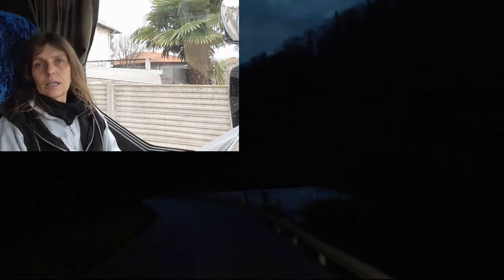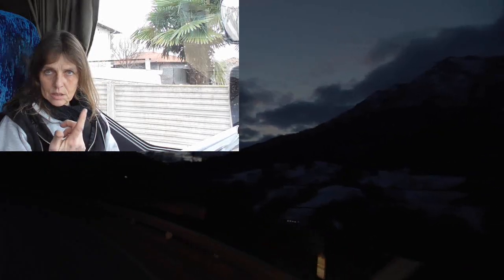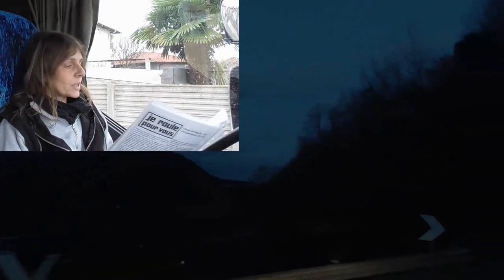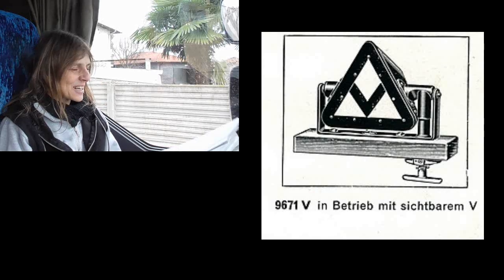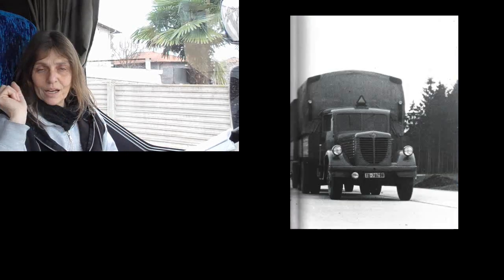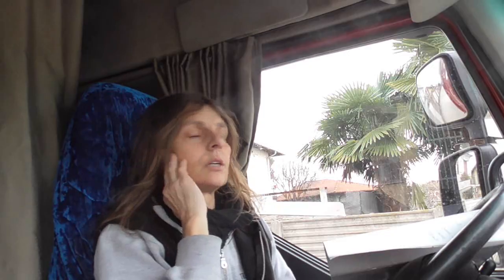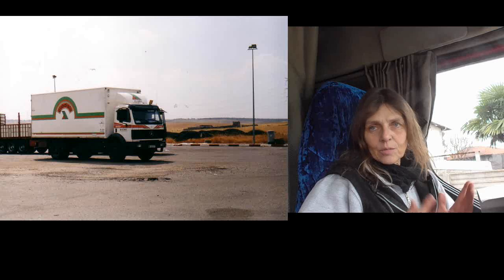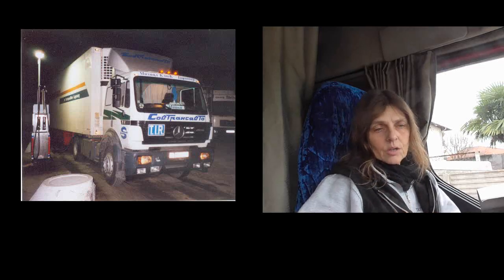Old truck - I triangoli tedeschi e altre storie...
Mi piace scambiare informazioni con i miei amici camionari, soprattutto con Michi dalla Germania che mi scrive sempre tante storie del passato...  cosi ho pensato di condividerne un pò con voi, in questo video parlo dei triangoli per la segnalazione del rimorchio che erano in vigore in Germania e di altre piccole storie.
Buona strada a tutti sempre!